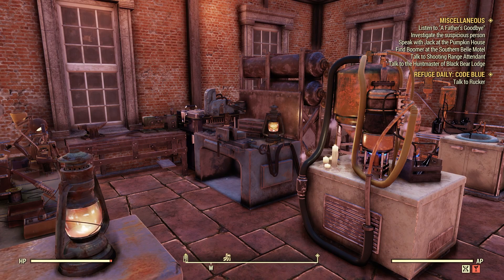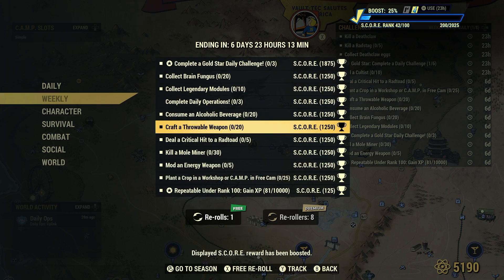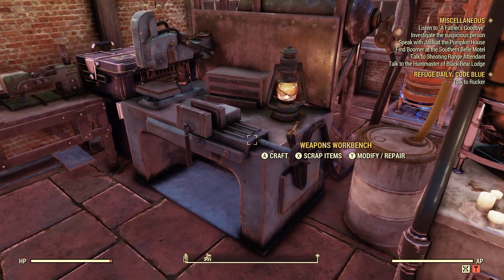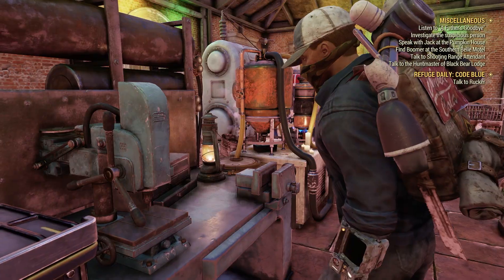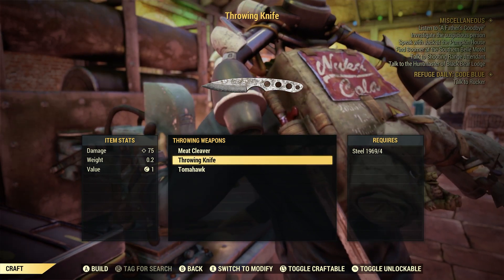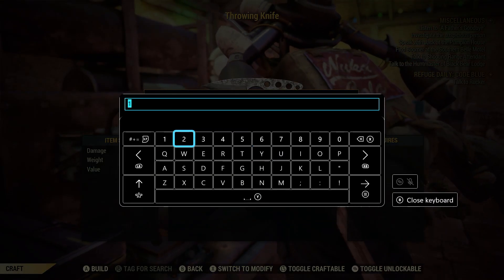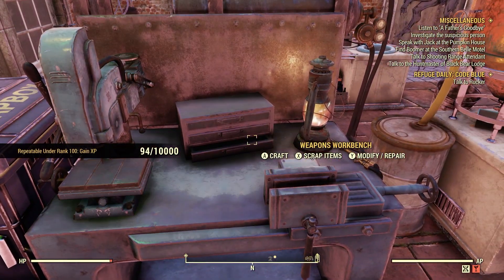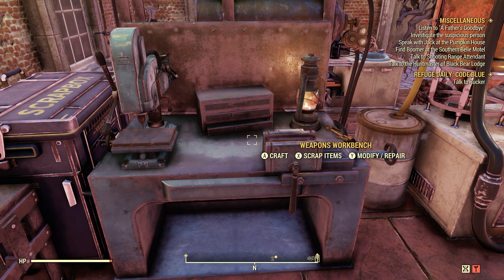Fallout 76 Craft A Throwable Weapon Guide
FO-76 Craft A Throwable Weapon Weekly Challenge
So at the weapons workbench, we can craft throwing knives.
Throwing knives are a default plan that everyone knows.
Craft them for the challenge.